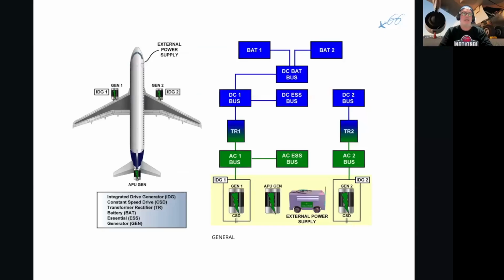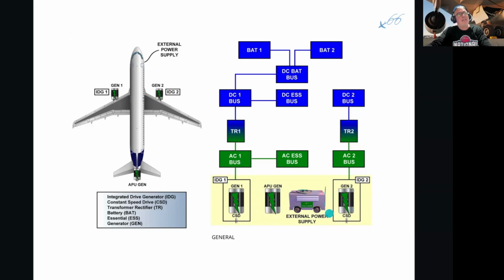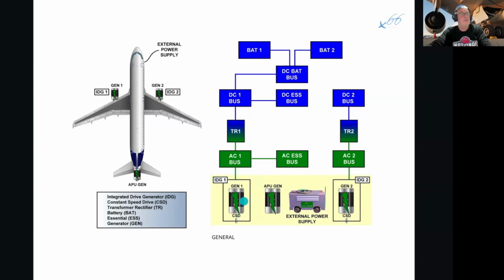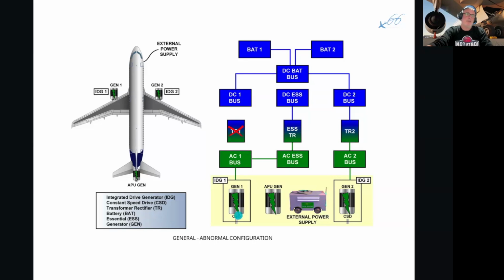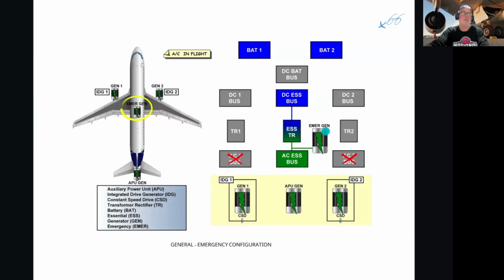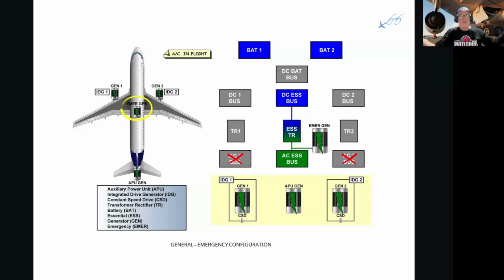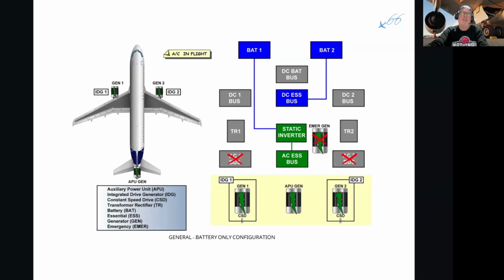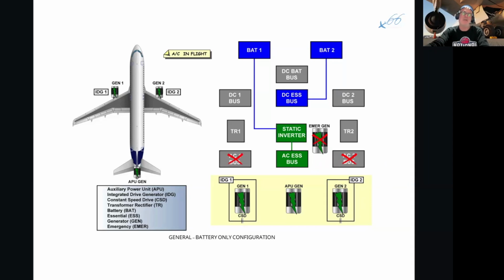A320 Electrical Power System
In this episode Chris gives an overview of the A320 Electrical System in
- Normal configuration
- Abnormal configuration
- Emergency Configuration
- Battery Only Configuration